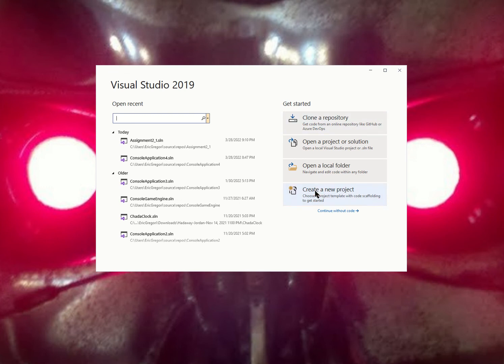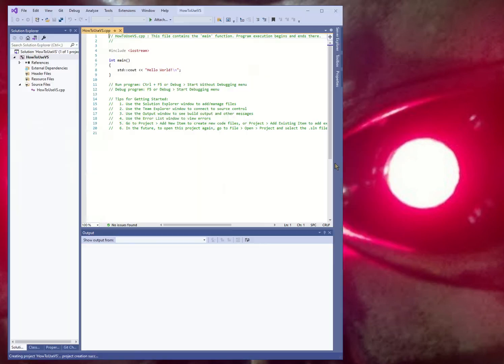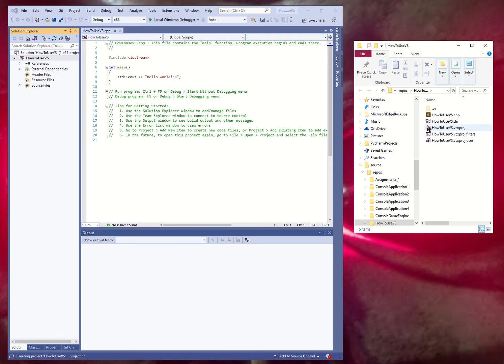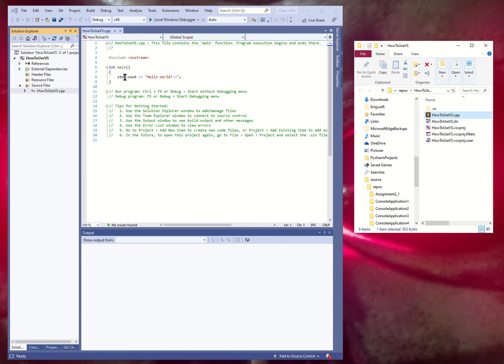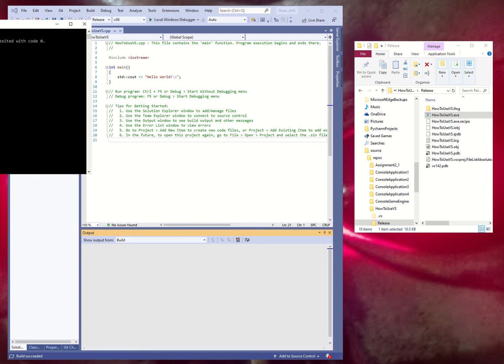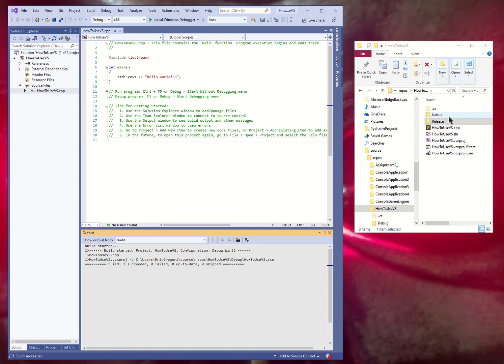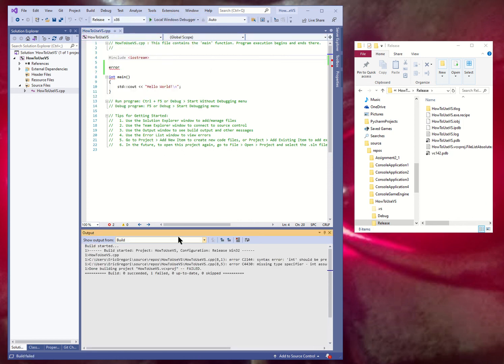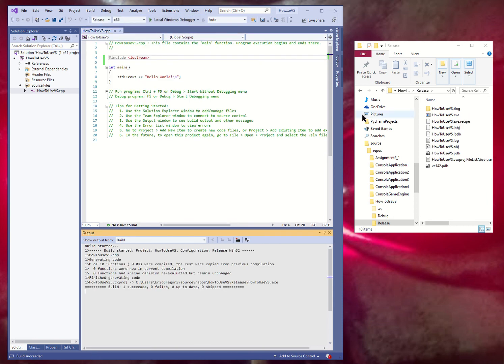Using Visual Studio Tools for C++ Development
My apologies for the audio, allergies.